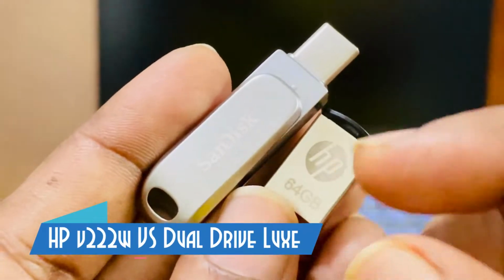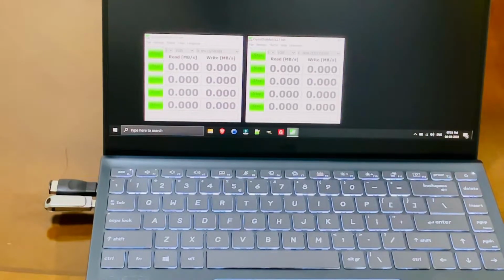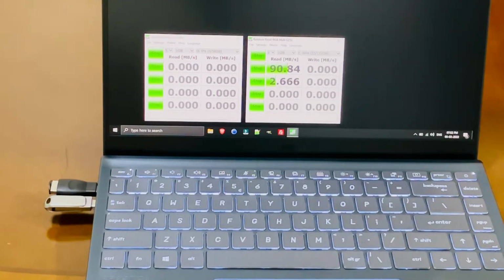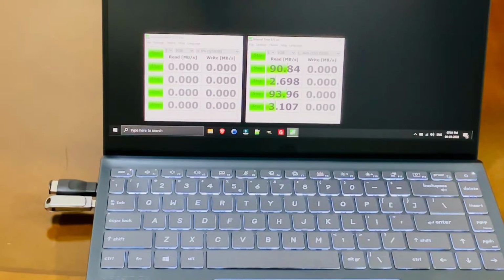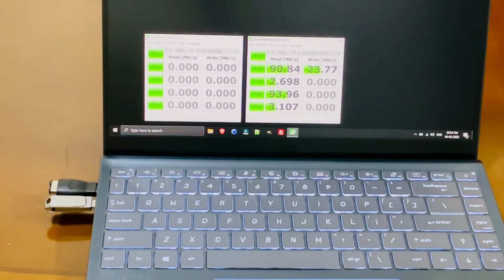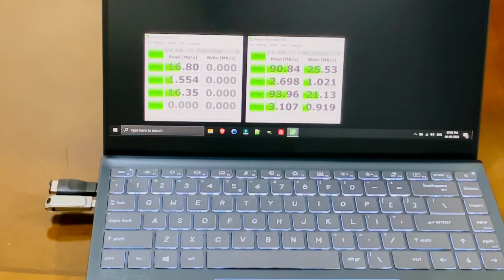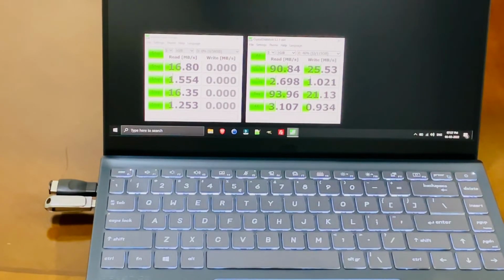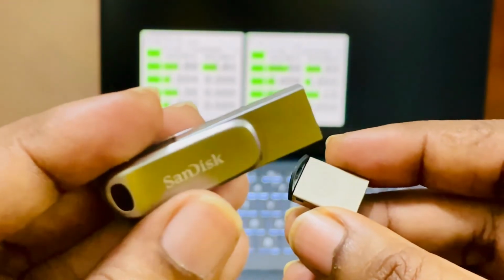Speed Test - HP v222w USB 2.0 VS SanDisk Ultra Dual Drive Luxe Type C Flash Drive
SanDisk Dual Drive Luxe:
The all-metal, 2-in-1 flash drive with a reversible USB Type-C and a traditional Type-A connector
Seamlessly move content between your USB Type-C smartphone, tablets and Macs and USB Type-A computers
Free up space on your USB Type-C smartphone so you can take more photos
Automatically back up photos using the SanDisk Memory Zone app
High-performance USB 3.1 Gen 1 drive with 150MB/s read speeds lets you quickly move your files to your computer
Dual-purpose swivel design in a stylish metal housing protects connectors and features a keyring hole to take your drive on the go

HP v222w USB 2.0 Flash Drive  :
The HP v222w USB Flash Drive allows you to backup, share, and transfer your data and multimedia content conveniently. This pen drive has 64GB of storage for your convenience. It has a USB 2.0 interface for easy connectivity. Moreover, its compact size lets you carry it around with ease.
The high gloss durable metal finish of the HP v222w makes for a perfect complement to ultrabooks.
Approximate the length of a quarter and the included key-fob makes it perfect for on-the-go storing!
Offers a sleek and slim way to store and share your music, photos, files and more.